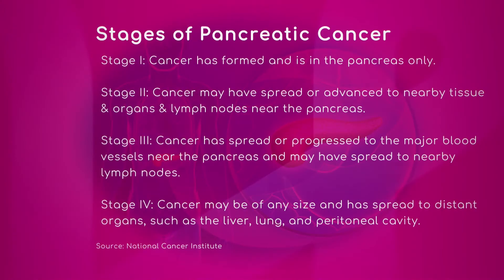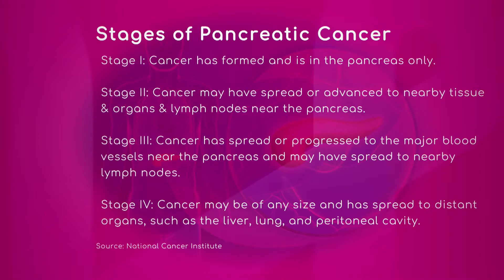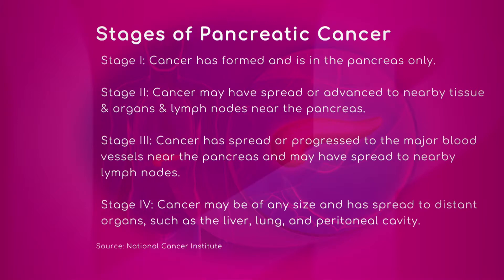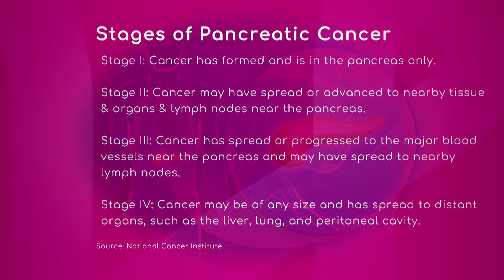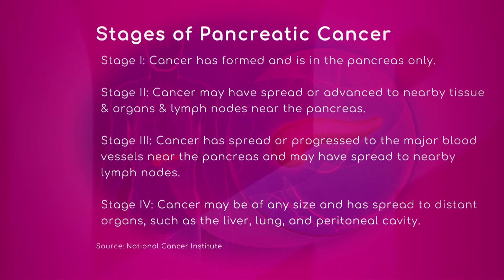Stages of Pancreatic Cancer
Patients with early pancreatic cancer do not know the staging of disease until after surgery, explains Dr. Omar Llaguna, Oncologic Surgeon with Miami Cancer Institute.

The specialist says it’s important to know if there’s anything spreading to any other organs such as lung, liver or peritoneal cavity.
Also, Dr. Llaguna explains stages of Pancreatic Cancer with a graphic.